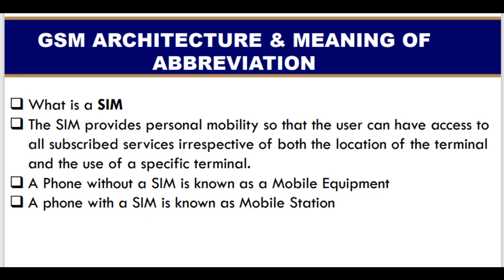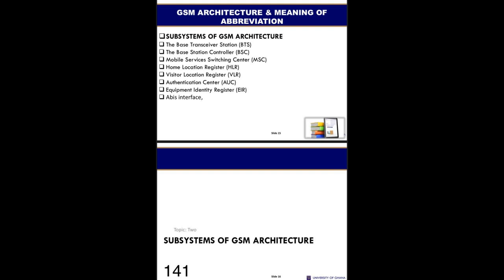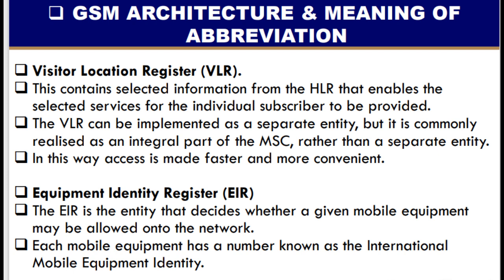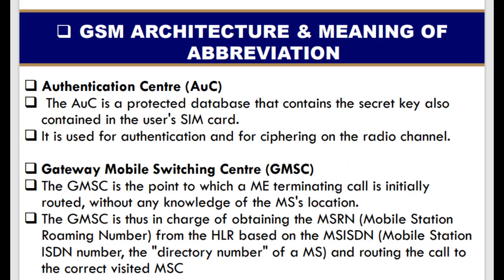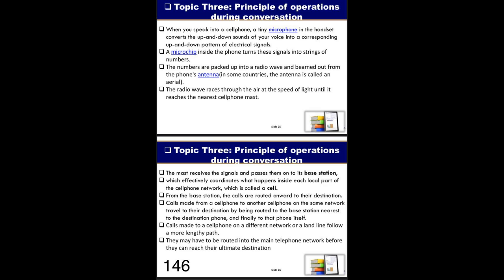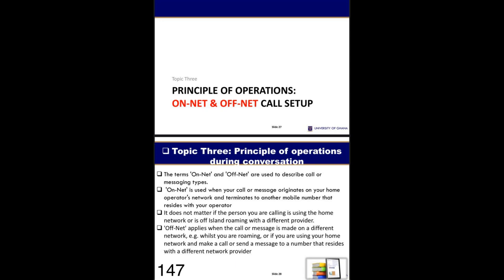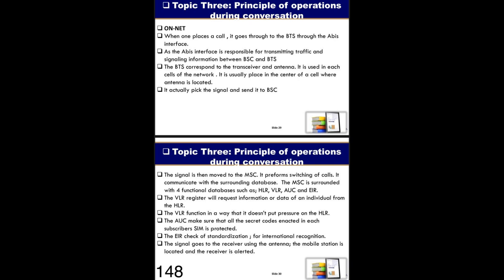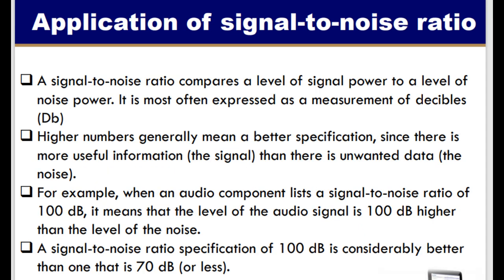INFS 428, TELECOMMUNICATIONS & NETWORK SYSTEMS PART 6